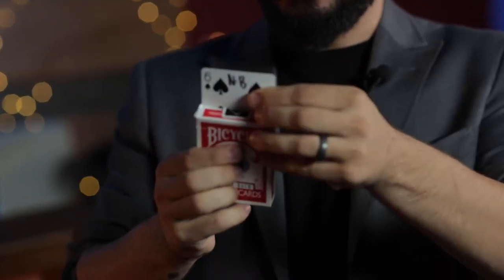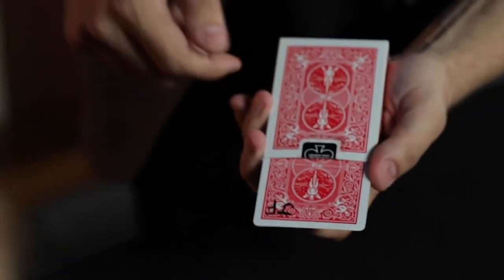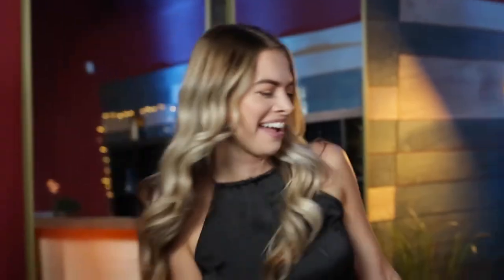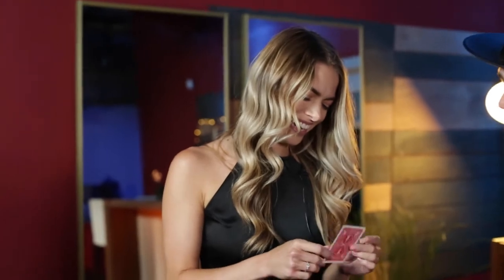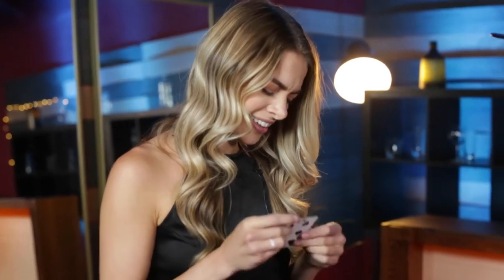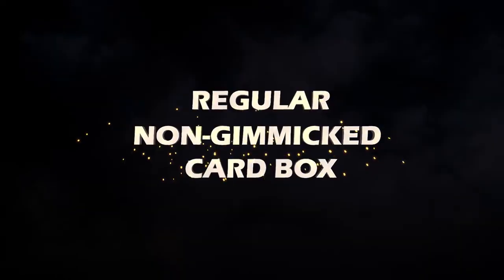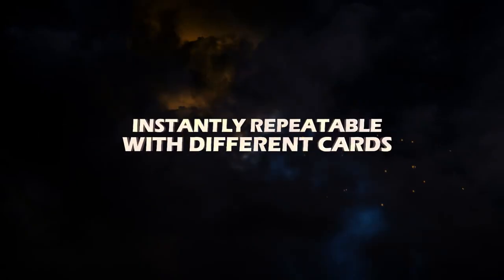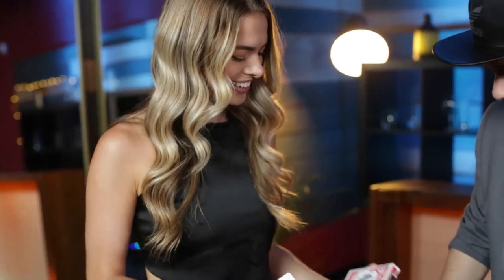Initial Shock by Alex Latorre and Mark Mason